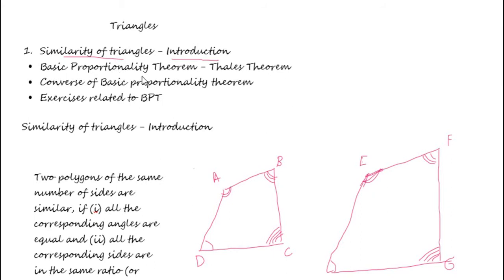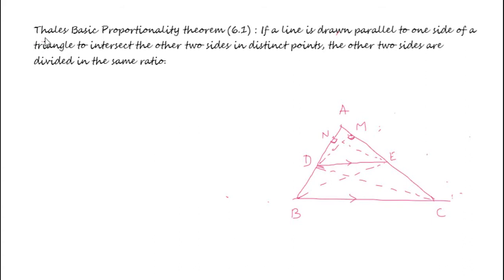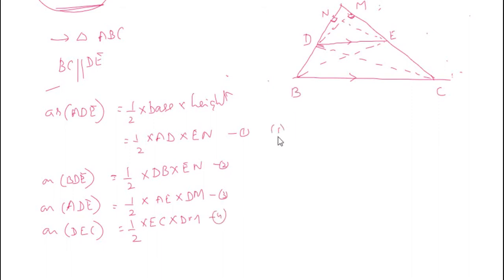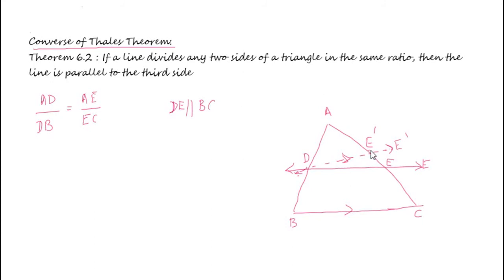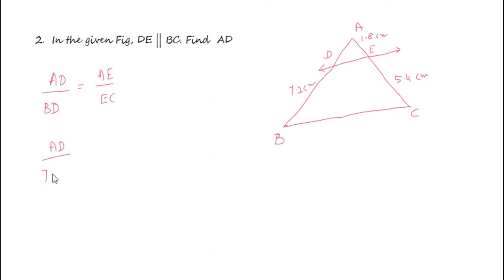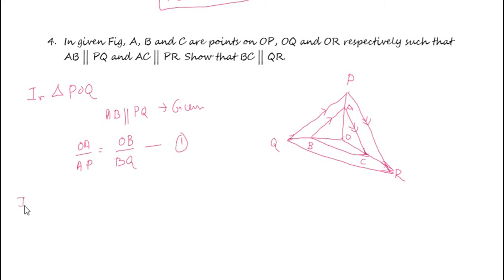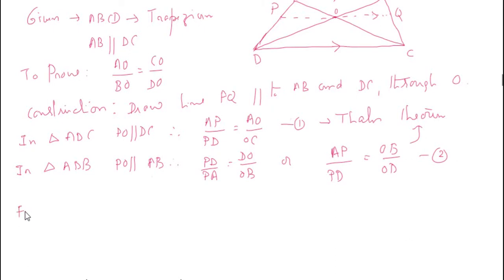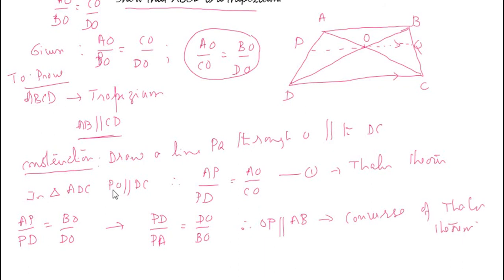Maths CBSE 10 -Triangles - Part 1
Maths CBSE 10 - Triangles - Basics and Thales Theorem